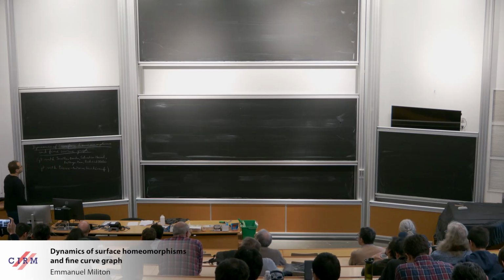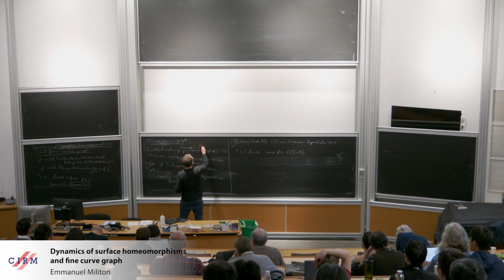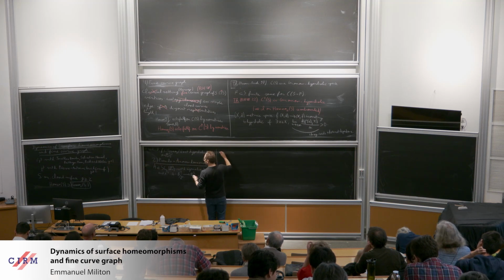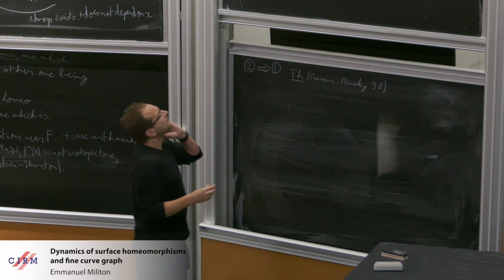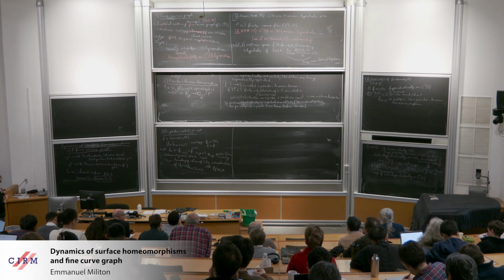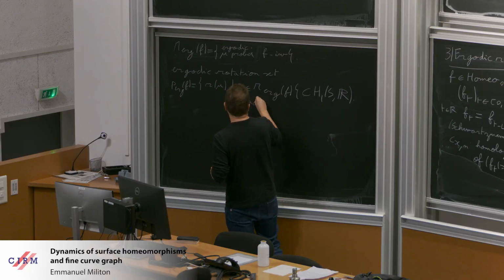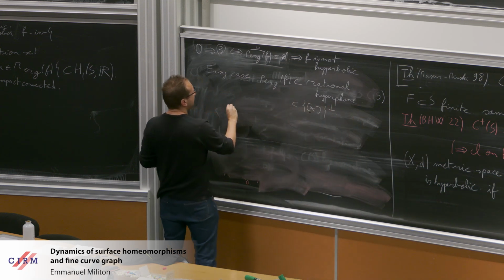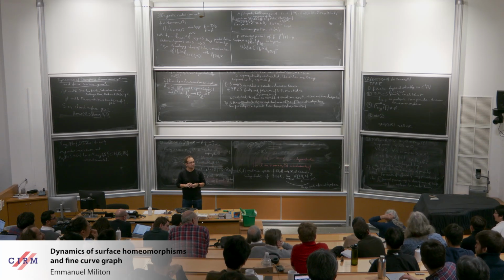Emmanuel Militon: Dynamics of surface homeomorphisms and fine curve graph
The fine curve graph of a closed surface is a graph on which the group of homeomorphisms of the surface acts faithfully by isometries. This graph is Gromov-hyperbolic. In this talk, we will explore the links between the dynamics of a surface homeomorphism and the type of isometry of its action on the fine curve graph. Joint works with Jonathan Bowden, Sebastian Hensel, Kathryn Mann, and Richard Webb and with Pierre-Antoine Guihéneuf.

CONFERENCE
Recording during the thematic meeting : «Foliations and Diffeomorphism Groups » the December 12, 2024 at the Centre International de Rencontres Mathématiques (Marseille, France)